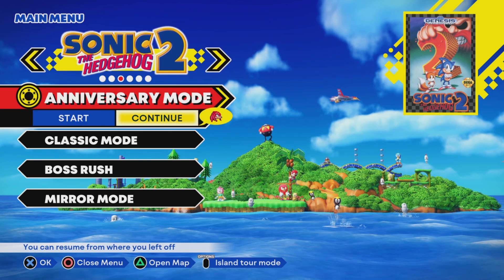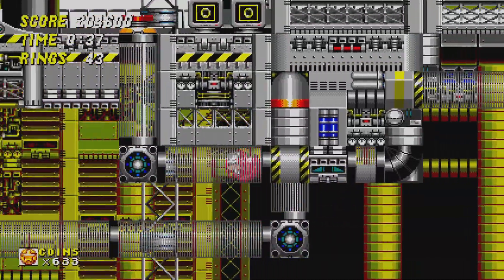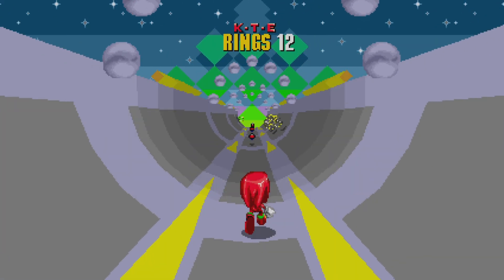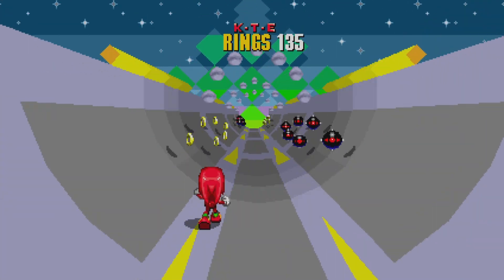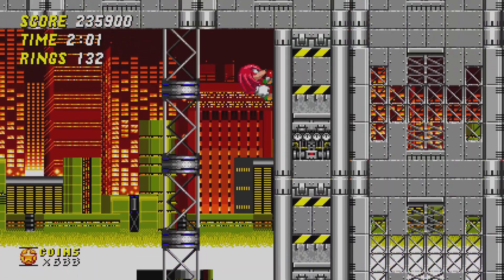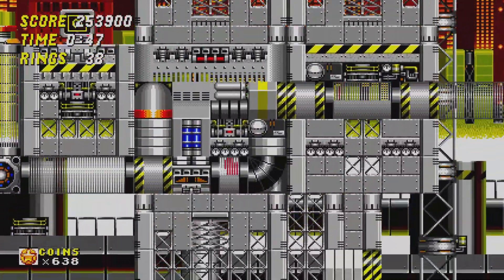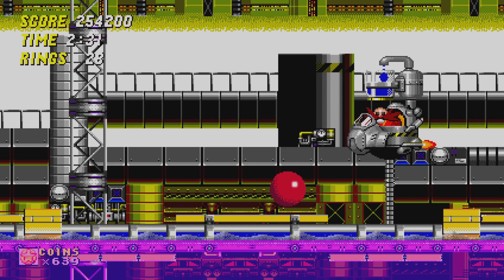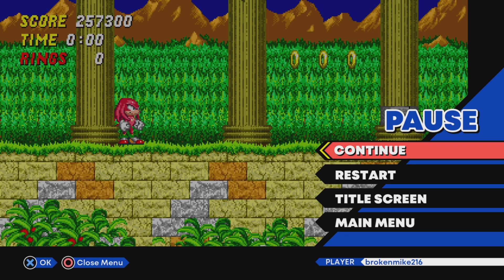Sonic Origins | Sonic The Hedgehog 2 Gameplay Part 2 (Knuckles Playthrough)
Hello everyone. Broken Mike here & Welcome back to The Channel or Welcome along if you are New. Today I am back with some Sonic Origins Gameplay & this is Part 2 of our Playthrough with Knuckles on Sonic The Hedgehog 2. If you guys do enjoy this video & enjoy my content, then Please do be sure to HIT The Like for Mike & HIT that Subscribe Button along with The Notification Bell to stay up to date with all things Gaming & all things BUW!!